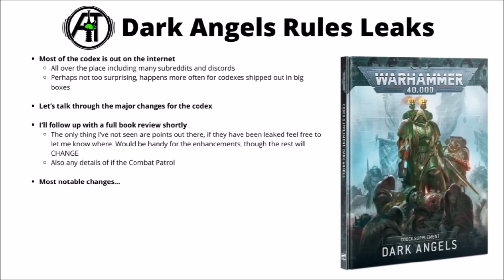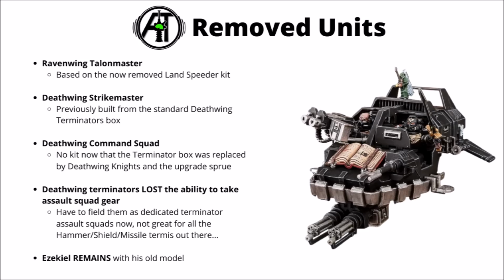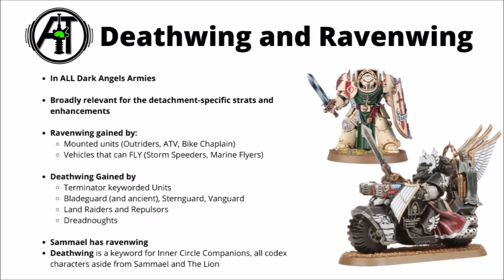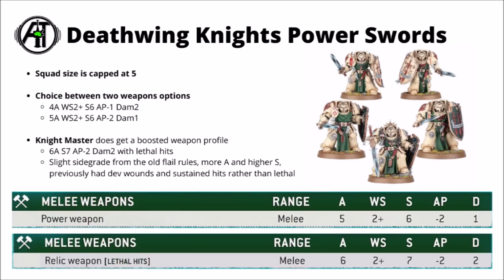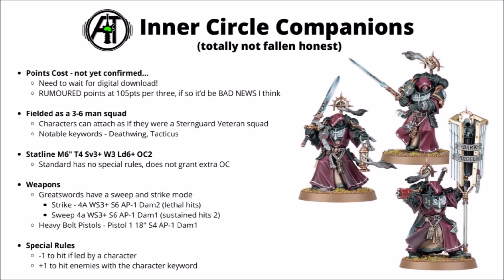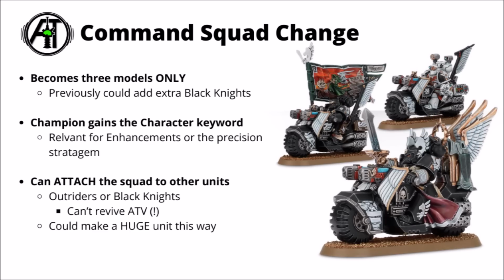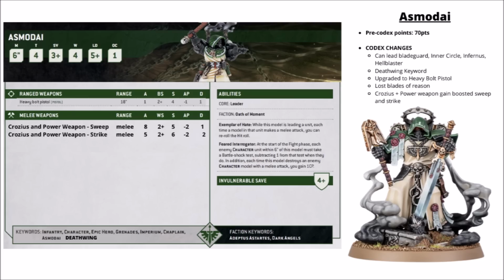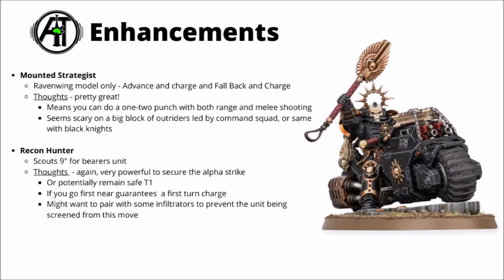MASSIVE Dark Angels Codex Leaks - Datasheets Removed, Detachments, Keywords + Unit Nerfs...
Let's talk over a few of the highlights (and lowlights) of the Dark Angels Codex...

0:00 Intro
0:35 Dark Angels Codex Leaks
3:25 Removed Units
6:02 Deathwing + Ravenwing Keywords
7:54 Deathwing Knights
10:38 Unforgiven Task Force
12:19 Inner Circle Companions
14:20 Lion El'Jonson
15:50 Ravenwing Command
16:46 Deathwing Detachment
18:34 Asmodai
19:56 Company of Hunters
22:44 Outro